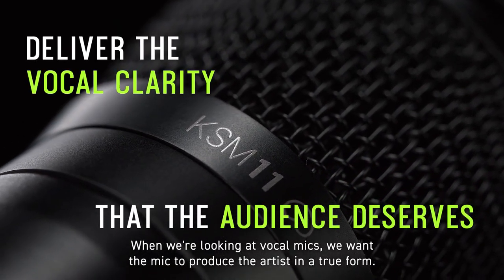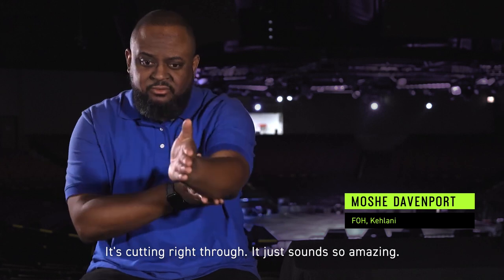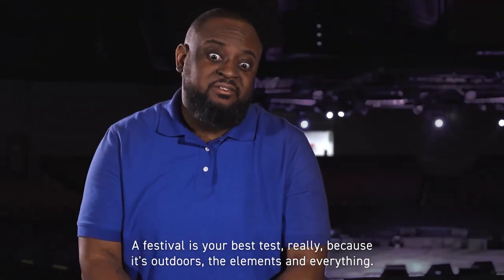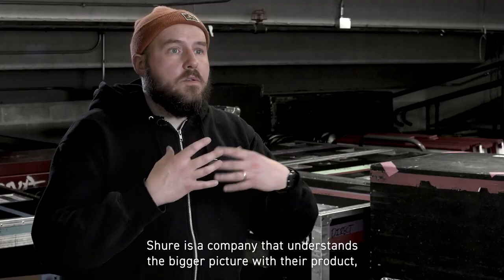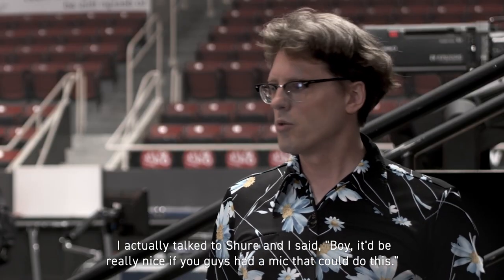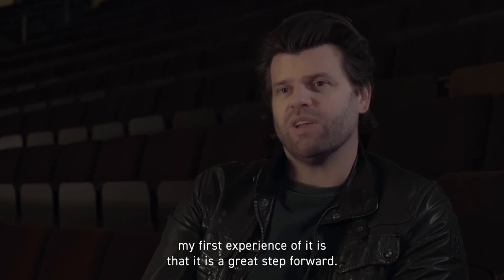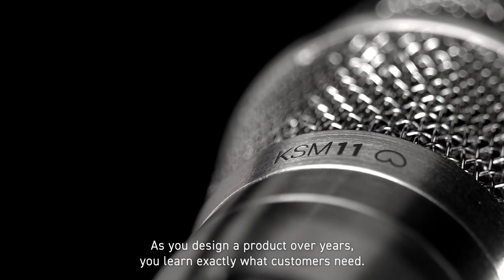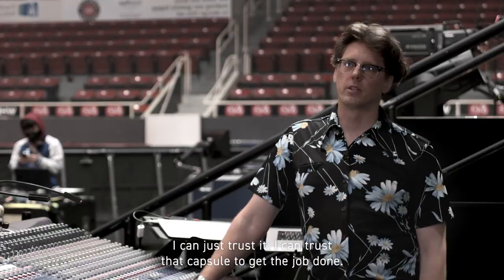Shure KSM11 Wireless Mic Capsules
Engineered for modern top-tier performance, Shure’s new KSM11 interchangeable wireless condenser microphone capsules are designed to provide the purest presentation of vocals without complicated processing. Featuring a natural combination of clear highs, rich mids and full lows, the KSM11 offers artists and live sound reinforcement audio professionals an elegant vocal foundation that elevates the entire performance. For use with all Shure wireless systems with interchangeable microphone capsules, including Axient Digital, ULX-D and more.